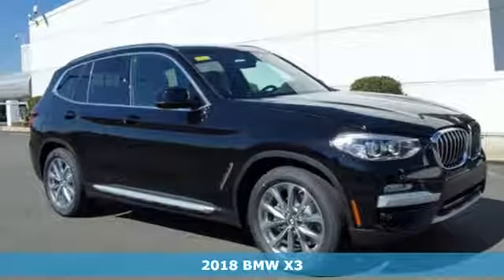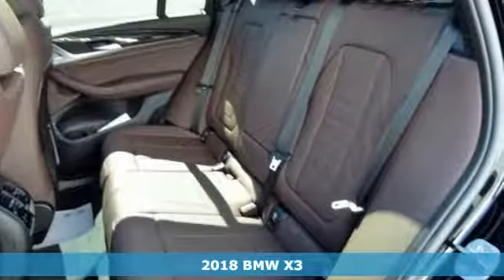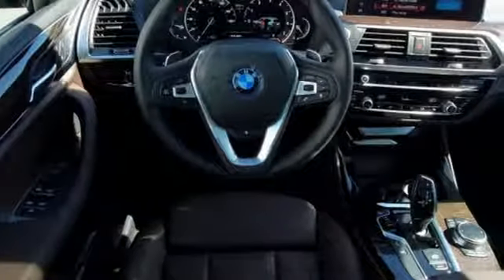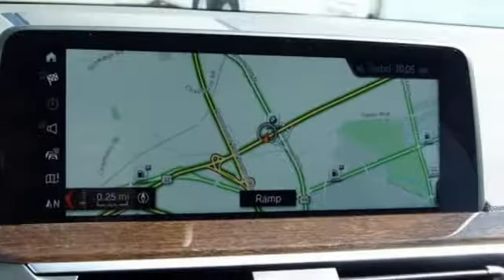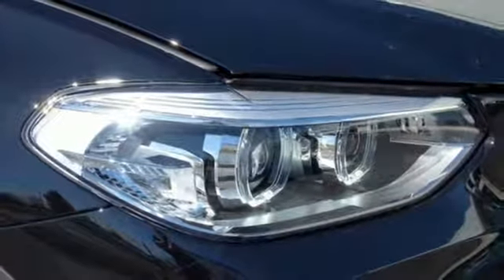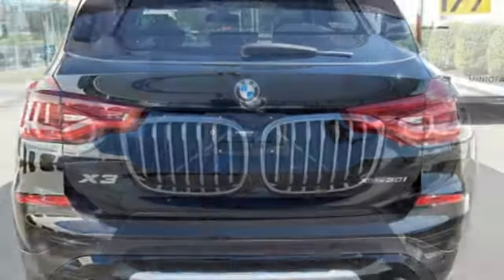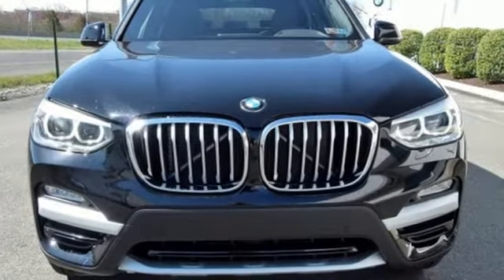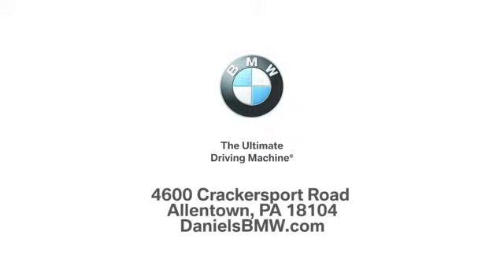New 2018 BMW X3 Allentown PA Lehigh Valley, PA LD67569 - SOLD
Year: 2018
Make: BMW
Model: X3
Trim: xDrive30i
Engine: 4 Cyl. 2.0 L
Transmission: Automatic
Stock #: LD67569
VIN: 5UXTR9C53JLD67569

Address:
4600 Crackersport Road